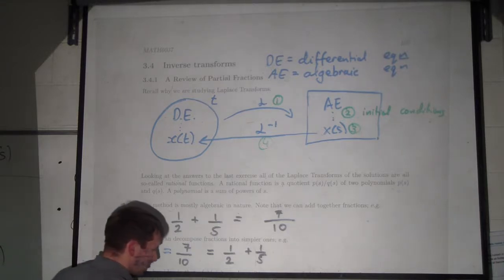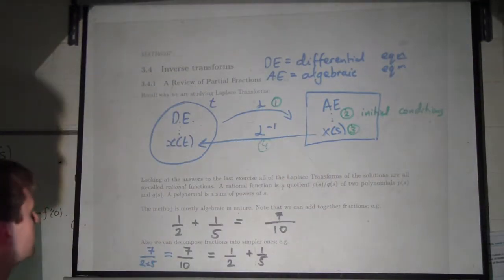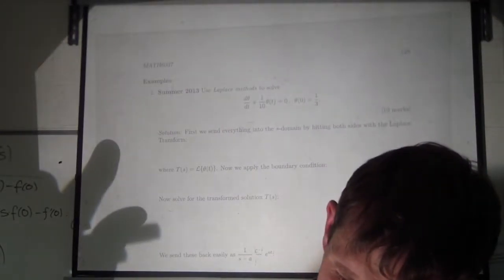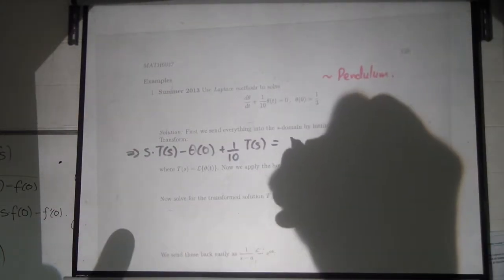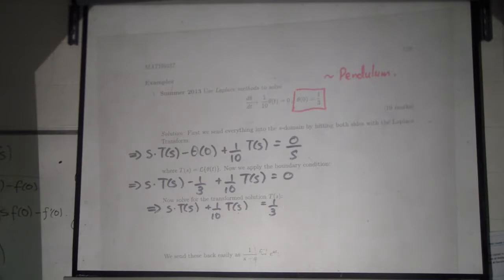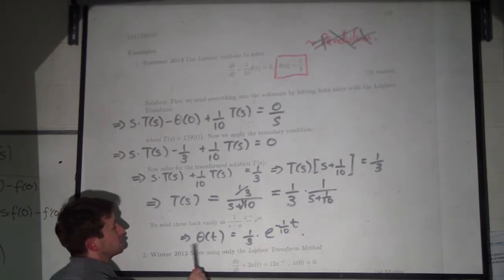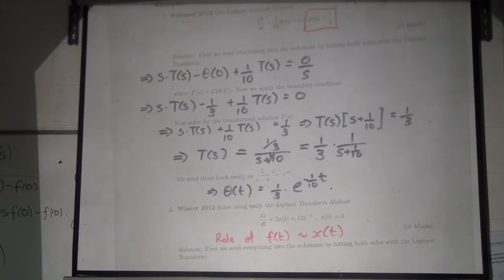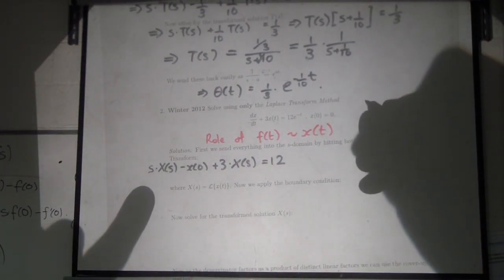Differential Equations using Laplace Transforms I